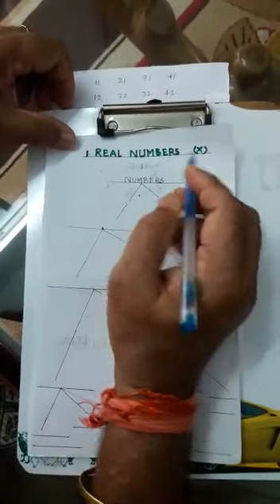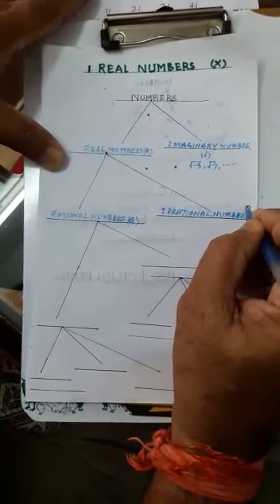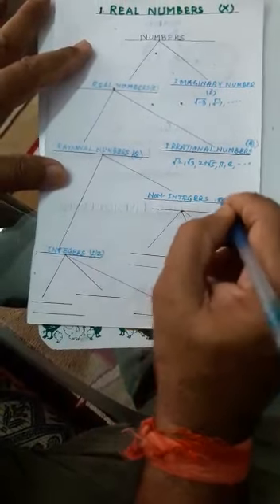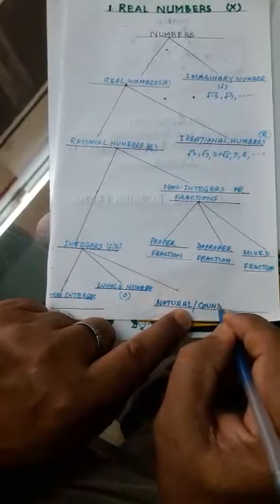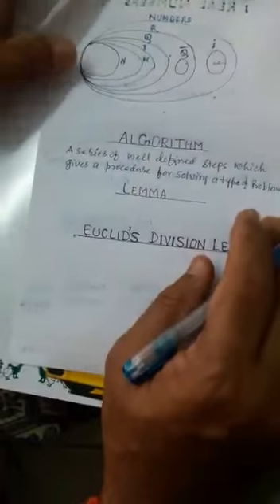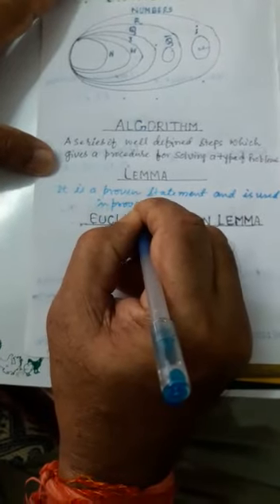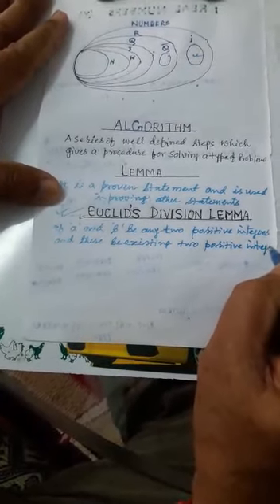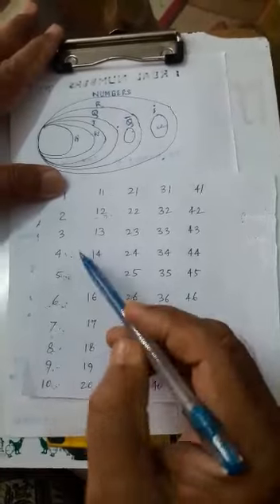Real Numbers - Lecture 1